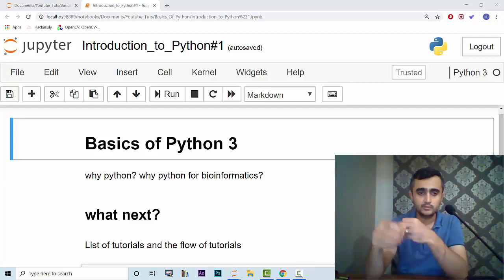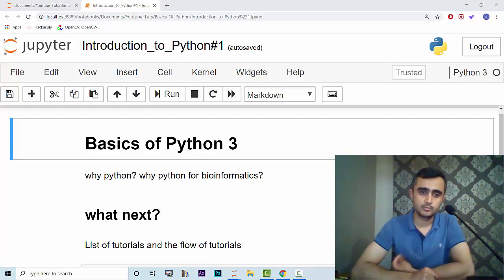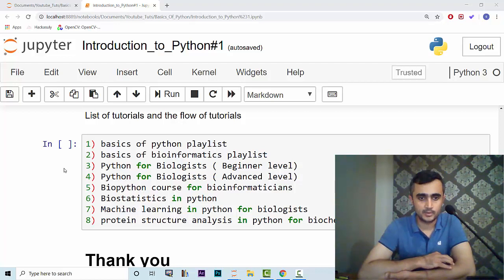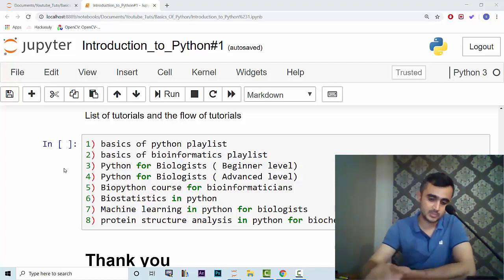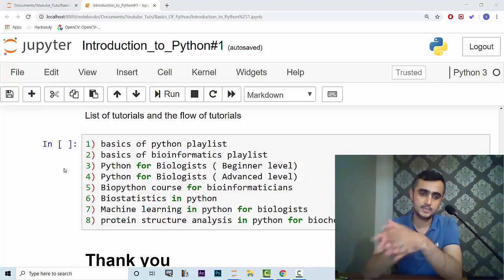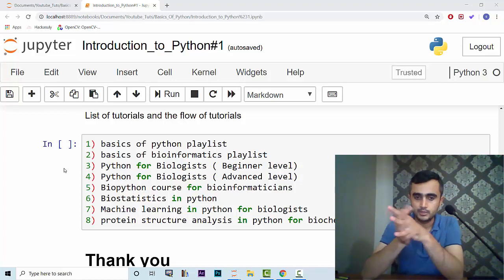Introduction To Python 3 tut 1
This is an introduction to python 3 playlist, I will introduce you to the basics of python 3 and prepare you to the advanced uses of python for bioinformatics tasks. I hope you enjoy the series.

Best.